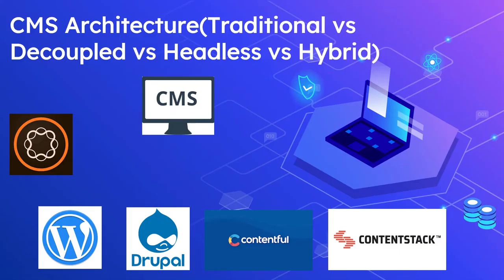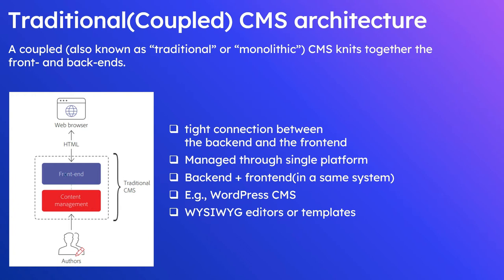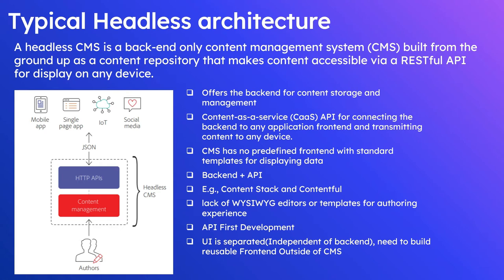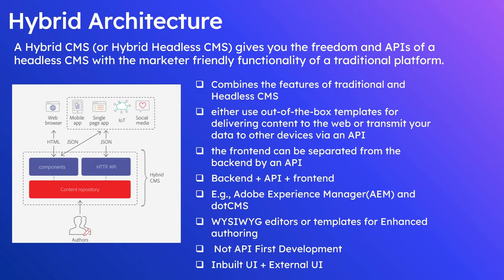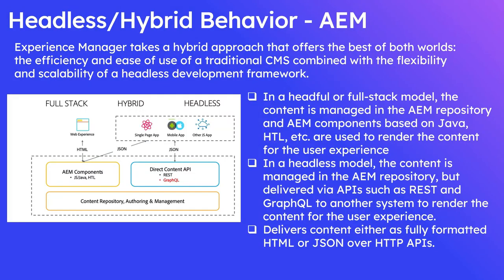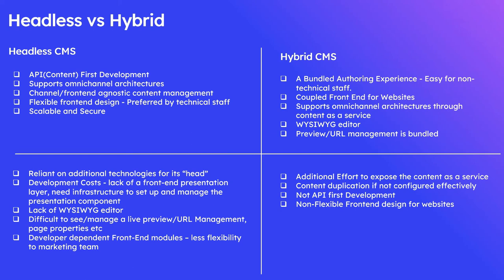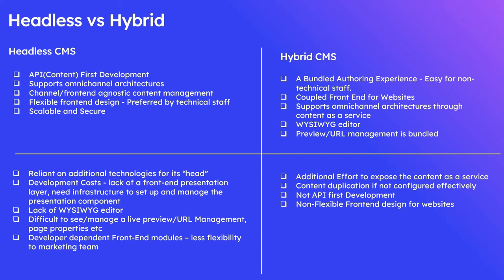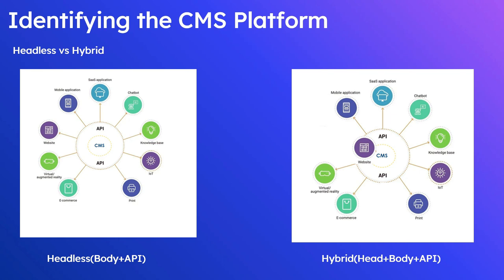CMS Architecture(Traditional vs Decoupled vs Headless vs Hybrid)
Traditional(Coupled) CMS architecture
A coupled (also known as “traditional” or “monolithic”) CMS knits together the front- and back-ends.

tight connection between the backend and the frontend
Managed through single platform
Backend + frontend(in a same system)
E.g., WordPress CMS
WYSIWYG editors or templates

De-Coupled CMS architecture

A de-coupled CMS decouple the front- and back-ends within the same CMS system and integrate the front end and backend through API.

Managed through single CMS platform
Backend and the frontend is decoupled, integrated through API
Backend + frontend(decoupled in different systems)
E.g., WordPress/Drupal Decoupled CMS

Typical Headless architecture

A headless CMS is a back-end only content management system (CMS) built from the ground up as a content repository that makes content accessible via a RESTful API for display on any device.

Offers the backend for content storage and management
Content-as-a-service (CaaS) API for connecting the backend to any application frontend and transmitting content to any device.
CMS has no predefined frontend with standard templates for displaying data
Backend + API
E.g., Content Stack and Contentful
lack of WYSIWYG editors or templates for authoring experience
API First Development
UI is separated(Independent of backend), need to build reusable Frontend Outside of CMS

Hybrid Architecture

A Hybrid CMS (or Hybrid Headless CMS) gives you the freedom and APIs of a headless CMS with the marketer friendly functionality of a traditional platform.

Combines the features of traditional and Headless CMS
either use out-of-the-box templates for delivering content to the web or transmit your data to other devices via an API
the frontend can be separated from the backend by an API
Backend + API + frontend
E.g., Adobe Experience Manager(AEM) and dotCMS
WYSIWYG editors or templates for Enhanced authoring
 Not API First Development
Inbuilt UI + External UI

Headless/Hybrid Behavior - AEM

Experience Manager takes a hybrid approach that offers the best of both worlds: the efficiency and ease of use of a traditional CMS combined with the flexibility and scalability of a headless development framework.

In a headful or full-stack model, the content is managed in the AEM repository and AEM components based on Java, HTL, etc. are used to render the content for the user experience
In a headless model, the content is managed in the AEM repository, but delivered via APIs such as REST and GraphQL to another system to render the content for the user experience.
Delivers content either as fully formatted HTML or JSON over HTTP APIs.

Headless - Pros
API(Content) First Development
Supports omnichannel architectures
Channel/frontend agnostic content management
Flexible frontend design - Preferred by technical staff
Scalable and Secure

Headless - Cons
Reliant on additional technologies for its “head”
Development Costs - lack of a front-end presentation layer, need infrastructure to set up and manage the presentation component
Lack of WYSIWYG editor
Difficult to see/manage a live preview/URL Management, page properties etc
Developer dependent Front-End modules – less flexibility to marketing team

Hybrid - Pros

A Bundled Authoring Experience - Easy for non-technical staff.
Coupled Front End for Websites
Supports omnichannel architectures through content as a service
WYSIWYG editor
Preview/URL management is bundled

Hybrid - Cons

Additional Effort to expose the content as a service
Content duplication if not configured effectively
Non-Flexible Frontend design for websites